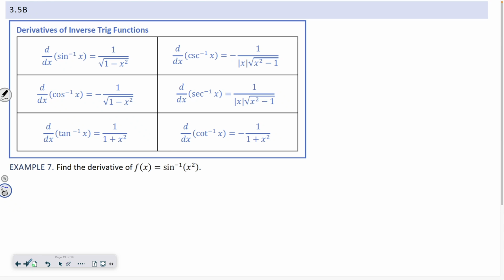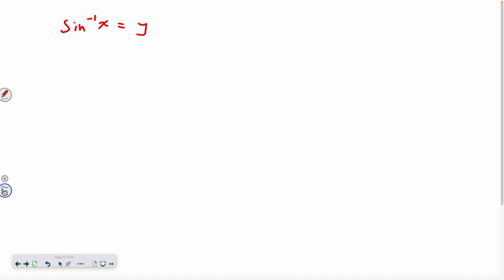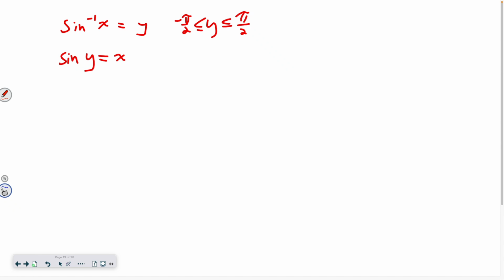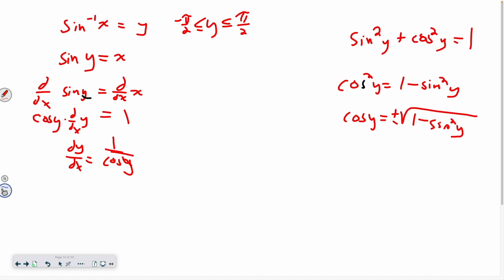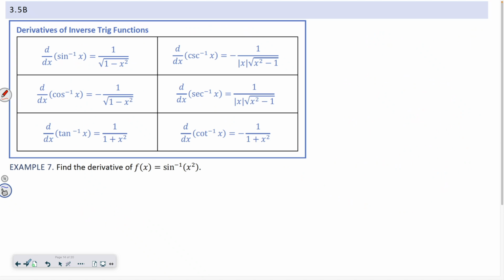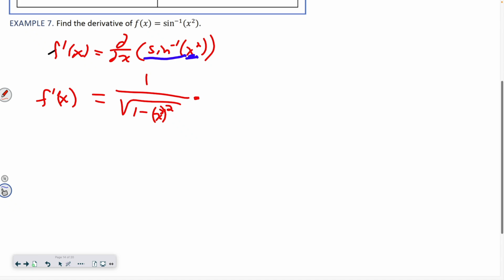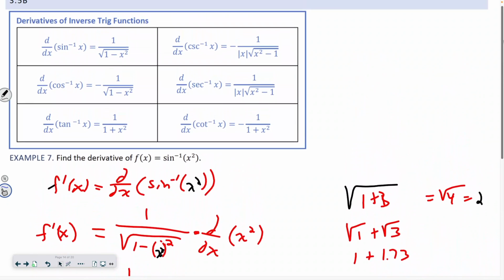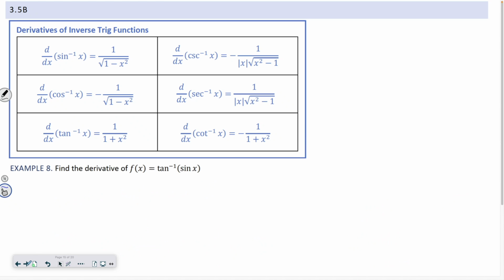Calc1 3.5(b) START (Period8)